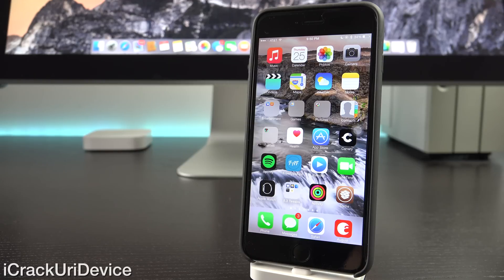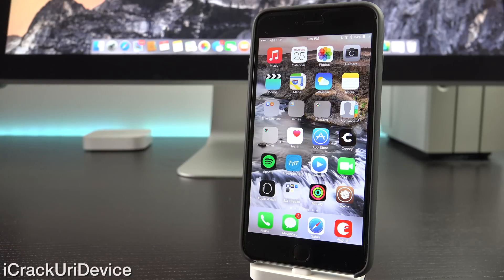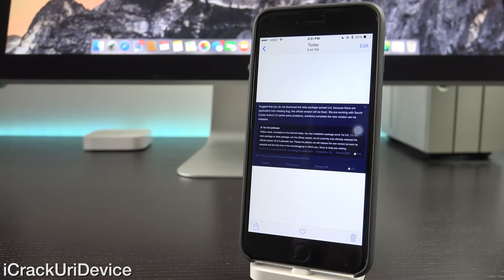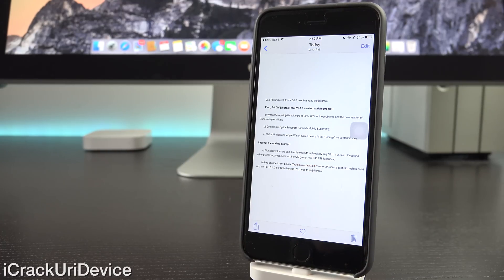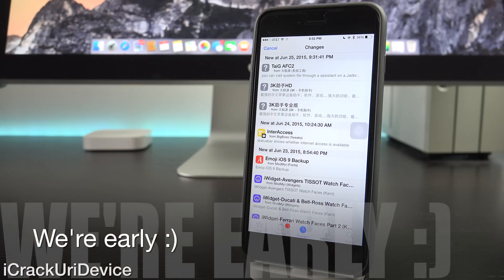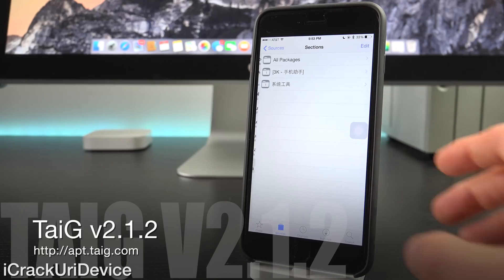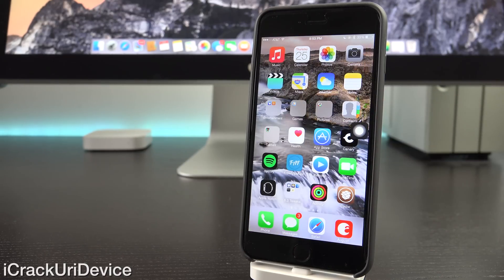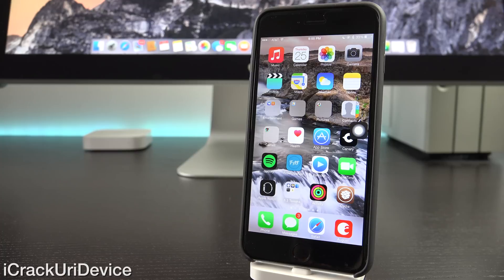TaiG 2.1.2: Jailbreak iOS 8.3 How to Update - All Cydia Tweaks Work!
NEW iOS 8.3 TaiG 2.1.2 Jailbreak Update issued by TaiG, Cydia Tweaks Function. iOS 8.3 Jailbreak Tutorial for iPhone 6, iPad Air 2, iPod users and more:

Source from Cydia to install TaiG 2.1.2 Update on already Jailbroken iPhone 6 Plus, 5s, iPhone 5, 4s, iPad Air 2, Mini 3, 4 listed on BTI: